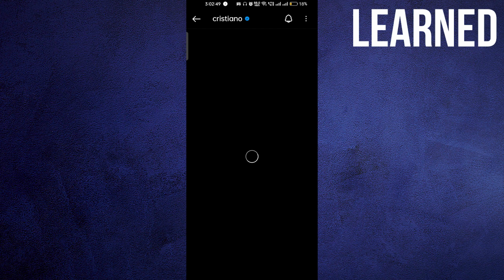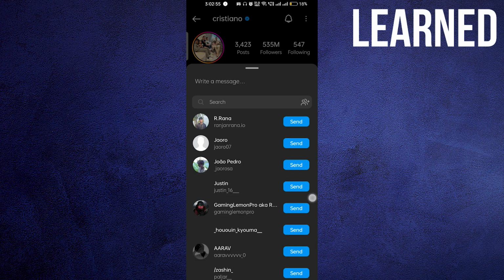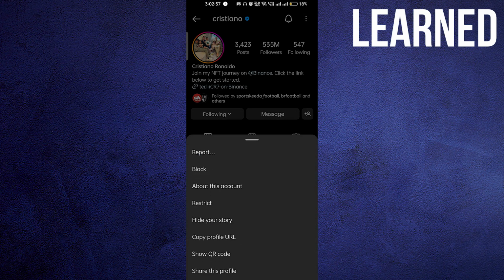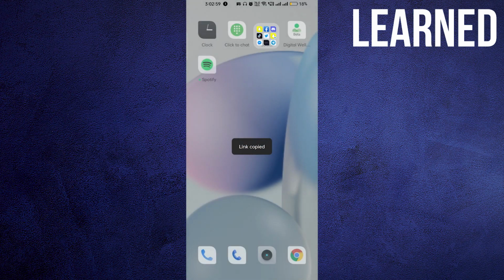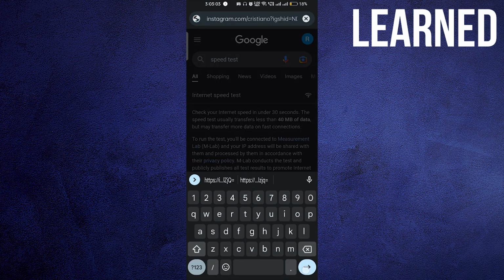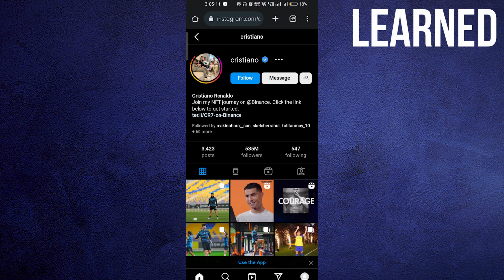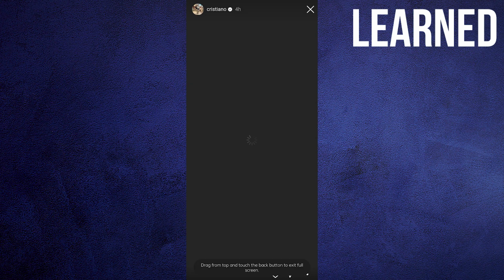How To Watch Someone's Instagram Story Without Them Knowing (2023)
How To Watch Someone's Instagram Story Without Them Knowing

If you want to know How To Watch Someone's Instagram Story Without Them Knowing then just watch this step-by-step easy tutorial till the end to get the most out of it.